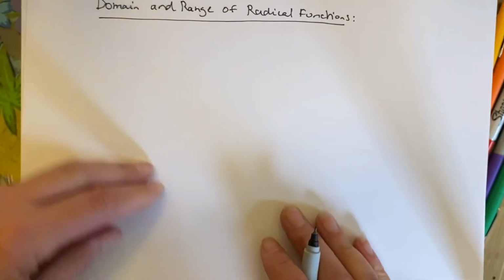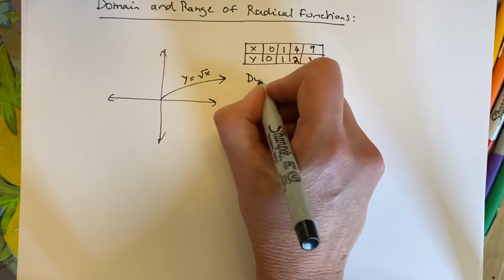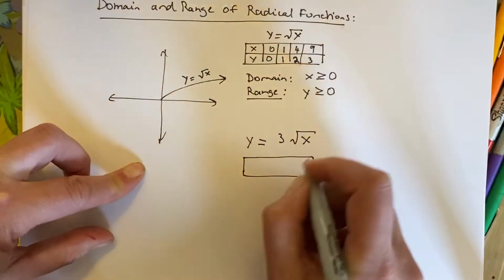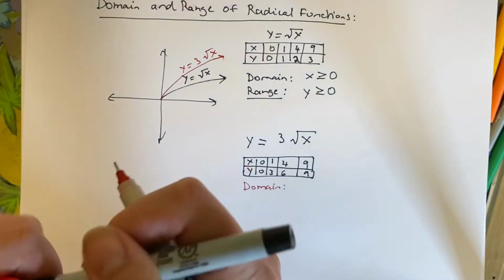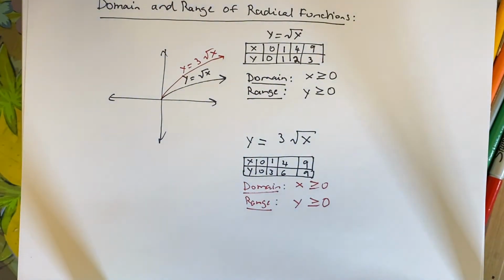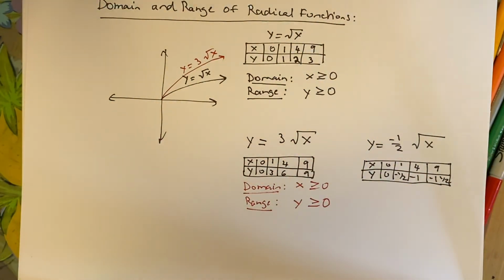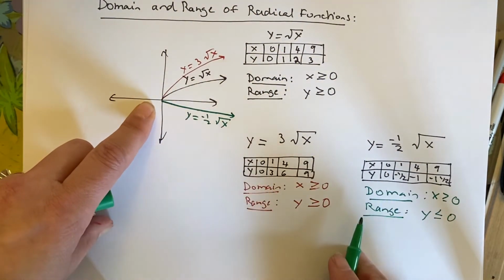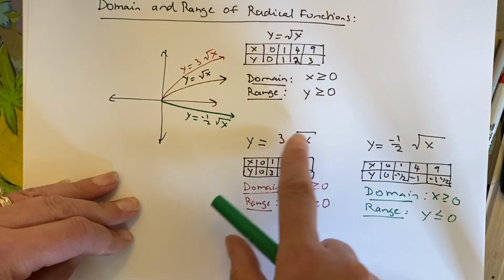Finding the Domain and Range of Square Root Functions (Ex 1 and 2 revisited)